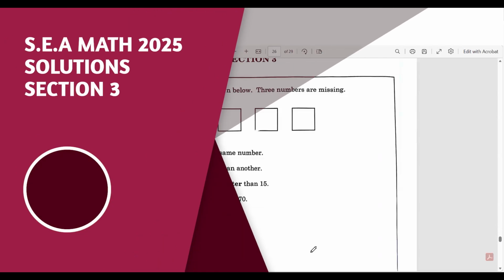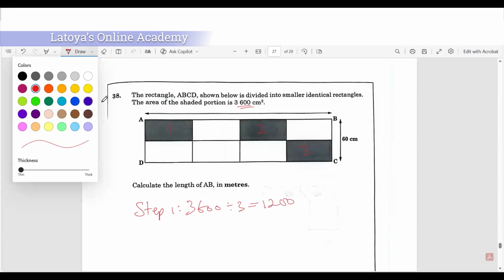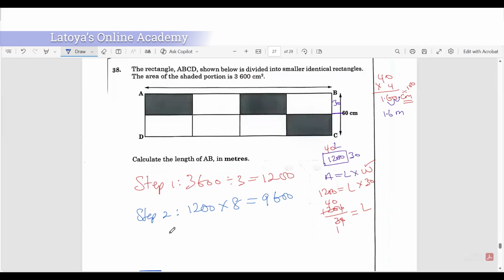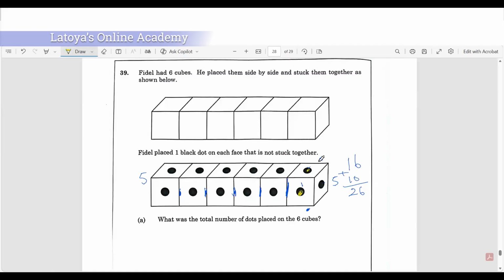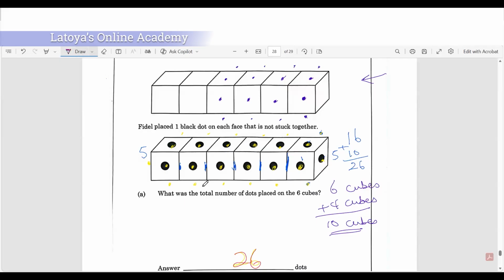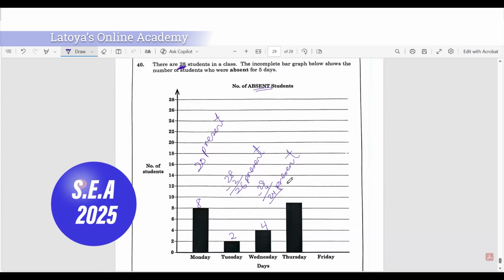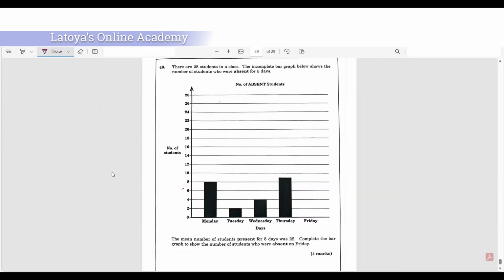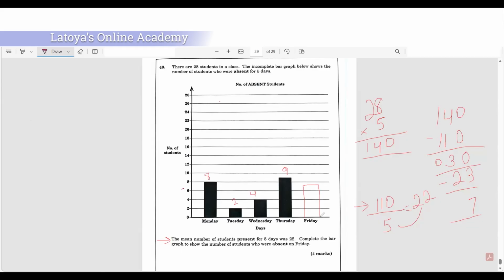SEA MATH 2025 SEC 3 | Miss Latoya